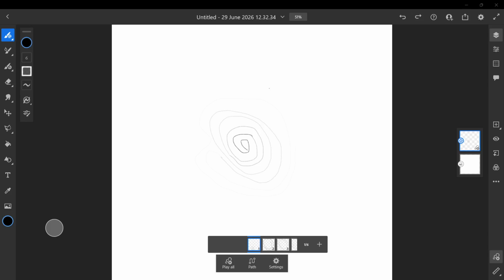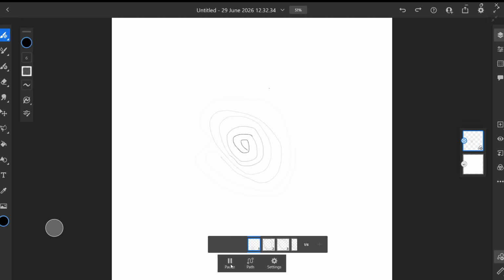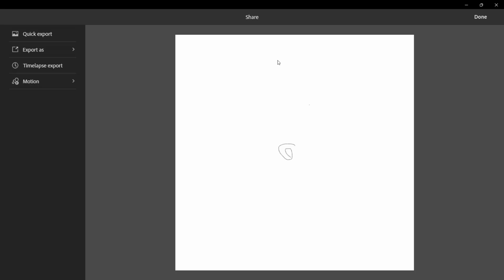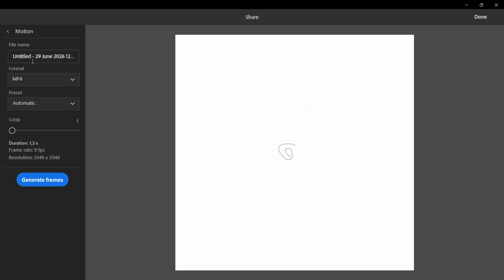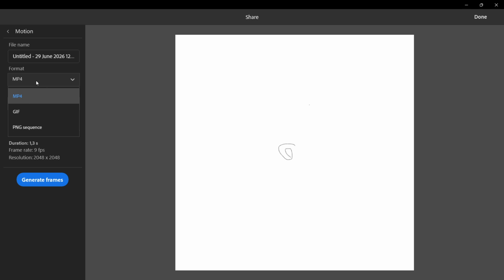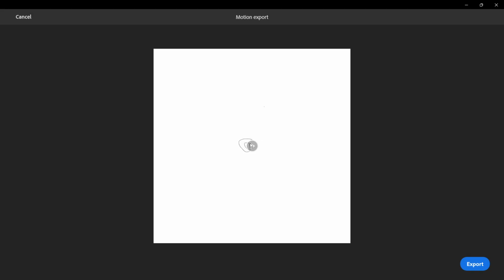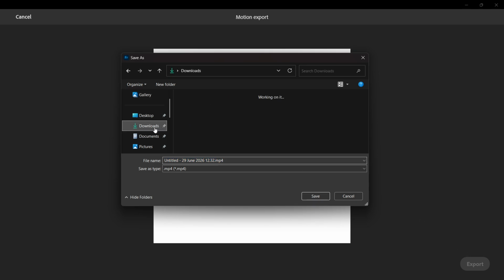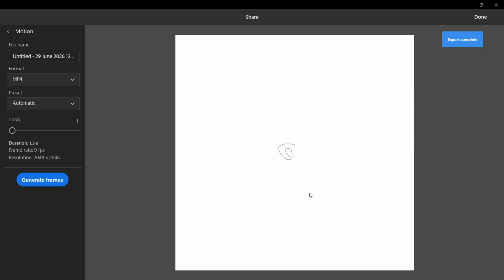How To EXPORT Animation In Adobe Fresco (QUICK & EASY) 2026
In this video, I'll show you how to export animation in adobe fresco. This is a full guide on how to save and share your created animations from adobe fresco in 2026. In case you've been trying to get your animations out of adobe fresco, this is the video you need to see!